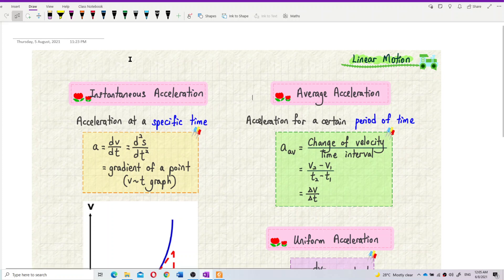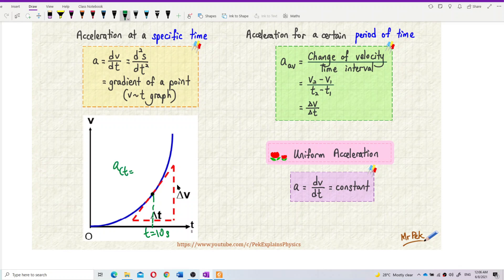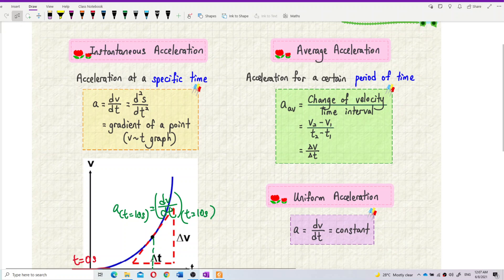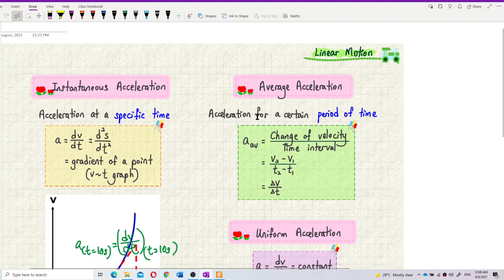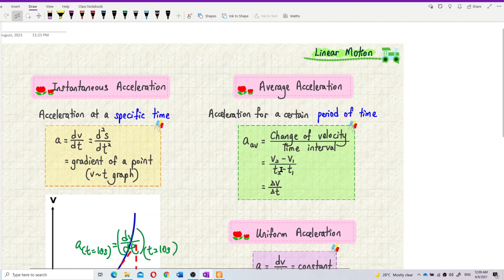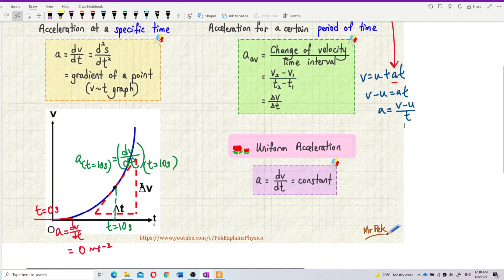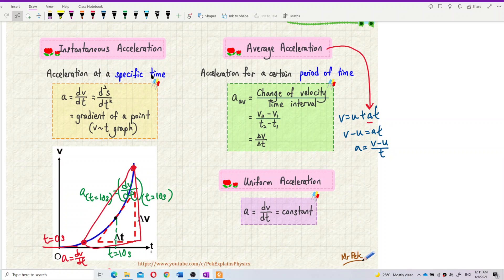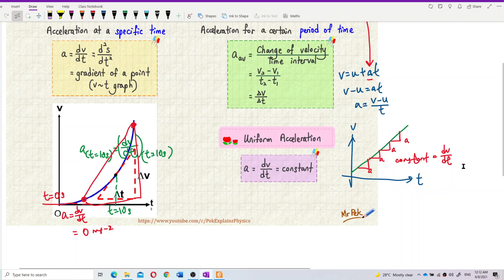Matriculation Physics: Kinematic of Linear Motion (Part 2)